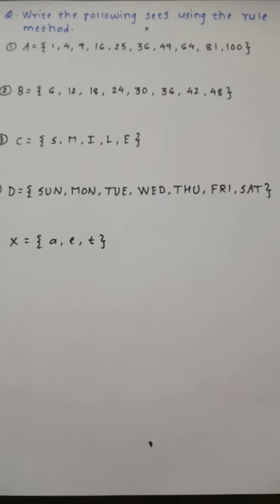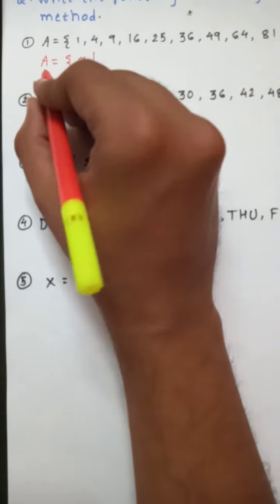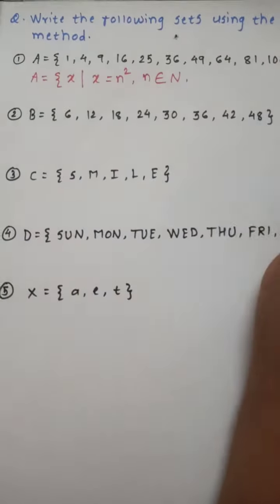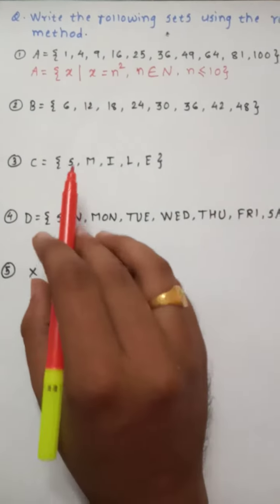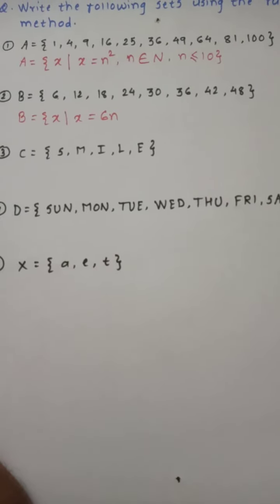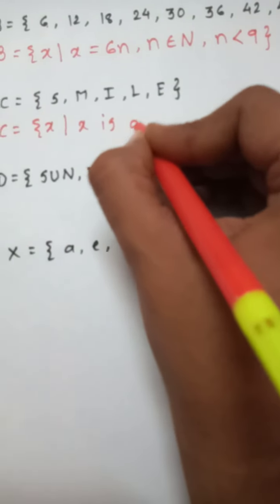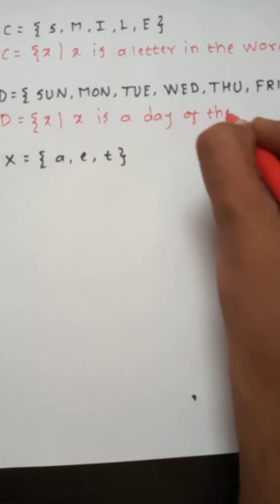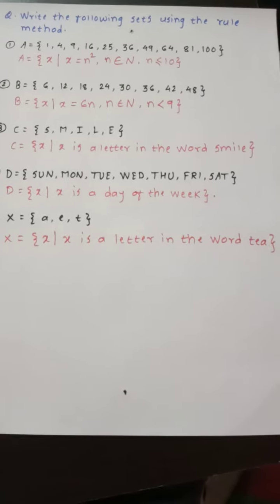Set theory: Rule method / Set Builder method example.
This video contains the conceptual explanation & examples of Set theory: Rule method / Set builder method.